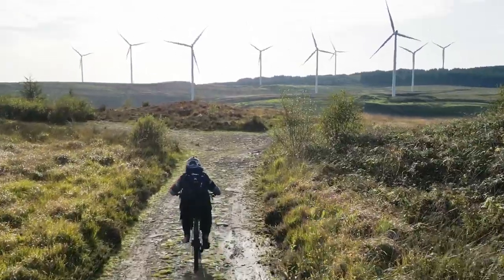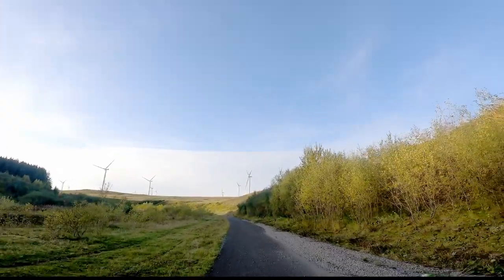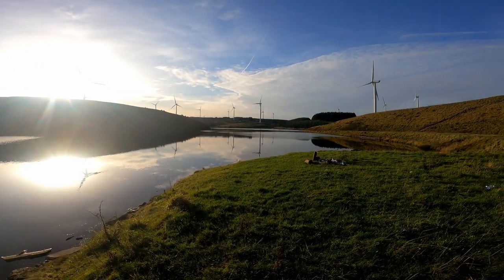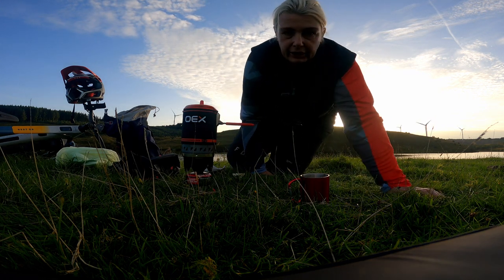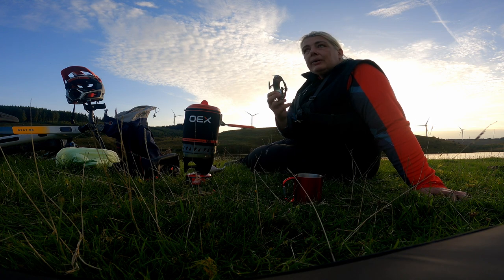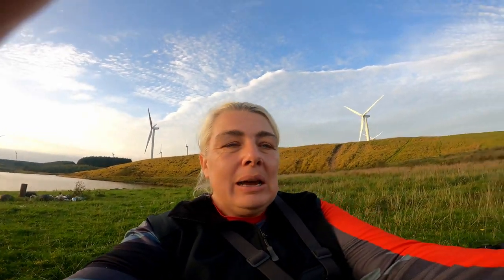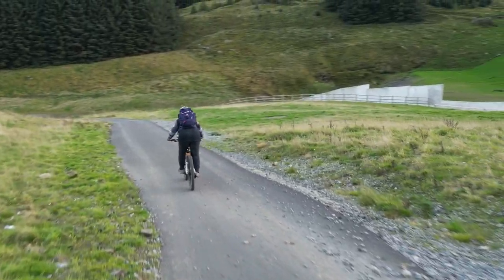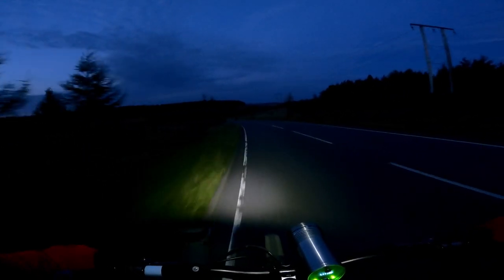Short Ride Testing the OEX Tacana Stove and Drone Controller Handlebar Mount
I LOVE getting new equipment and today was one of those days. I've been watching a lot of Wild Camping videos on Youtube lately and decided to purchase a stove to take out on my longer bike rides for a cuppa and hot food (especially in the colder weather!). Off we went to Go Outdoors for a Jetfoil but came back with the OEX Tacana and couldn't wait to try it out!!

I've also been desperate to get a mount for my drone controller for some time to allow me to track my movements whilst I'm on my bike. Found this great one on Amazon which, as you can see from the video, works really well!!

If you are interested in my adventures, please do say hi over on Strava

Best place to try all this out? Least Wen Reservoir on top of Maerdy Mountain!